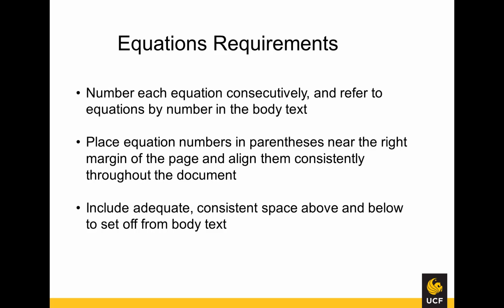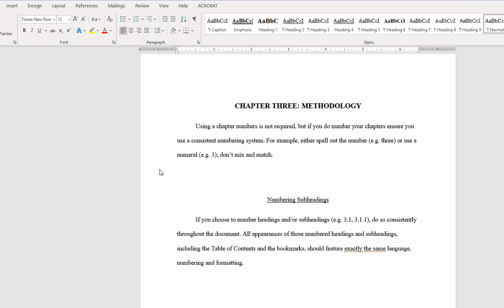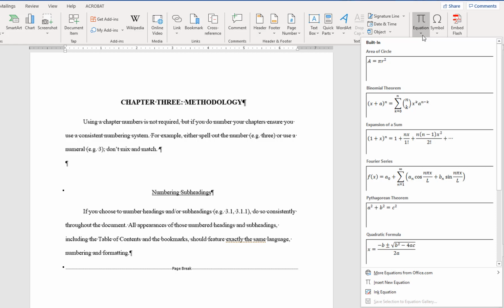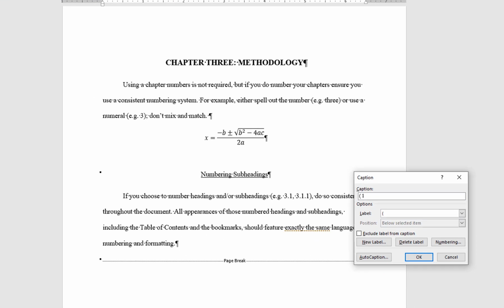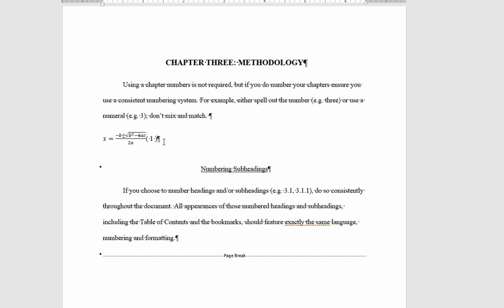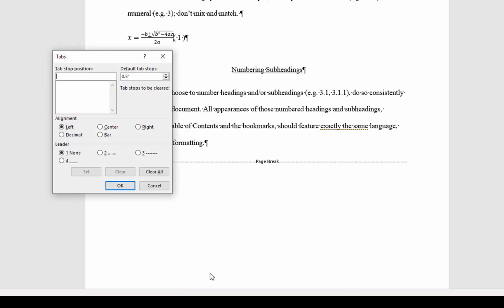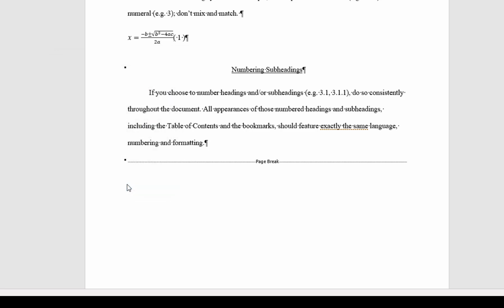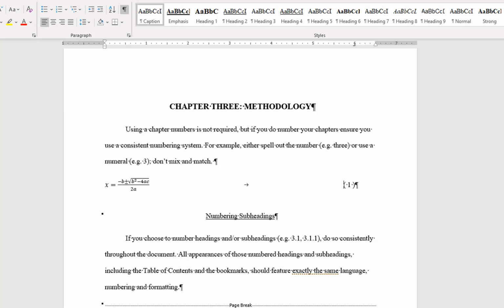Equations Word for Office365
This video is part of a series providing formatting instructions for UCF graduate students completing a thesis or dissertation.